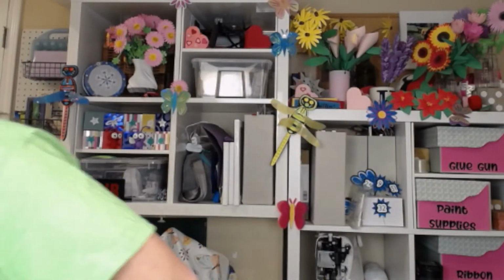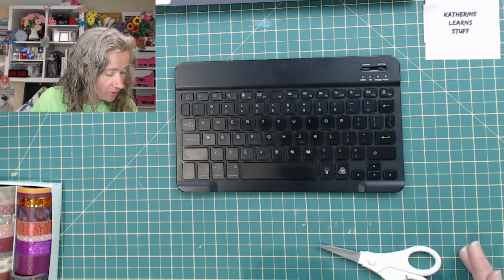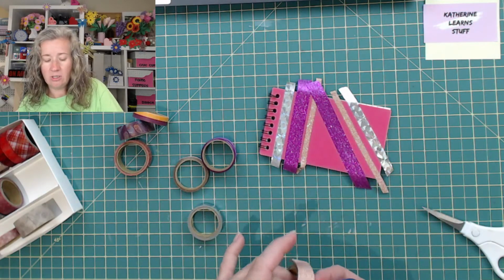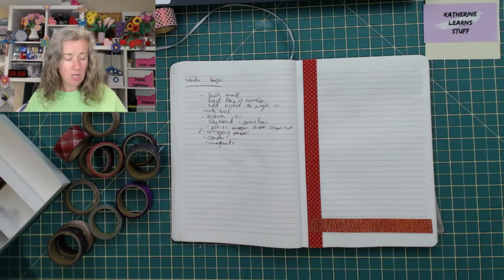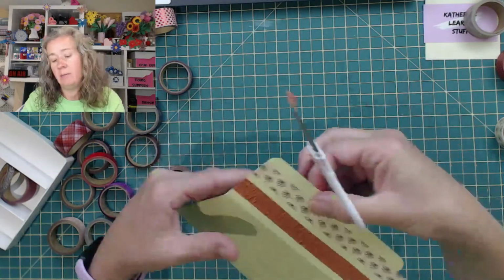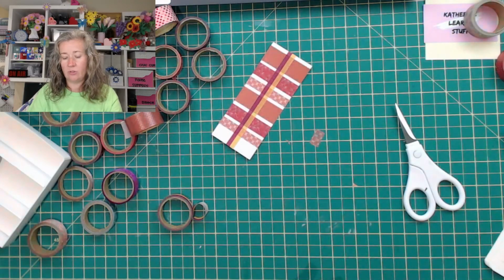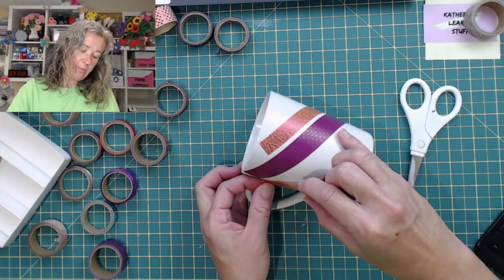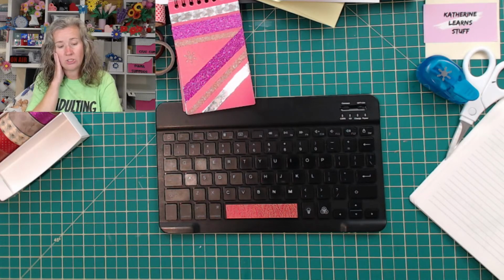Washi Tape Crafts - Crafting Unscripted with Katherine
Ready to get inspired by the endless possibilities of washi tape crafts? In this video, I’m sharing a variety of fun and easy DIY washi tape projects that are perfect for crafters of all levels. You’ll learn how to transform everyday items into creative masterpieces using just a few strips of washi tape! From cute washi tape bookmarks and decorated vases or pen holders, to custom notebook covers and eye-catching page accents, there’s something here for every washi tape lover.

Whether you’re personalizing your stationery, wrapping gifts, or giving your keyboard a colorful makeover, this video is full of clever ideas you can try right away. I’ll also show you how to design DIY greeting cards and matching envelopes that look like they came from a boutique. If you love washi tape or want quick craft ideas with minimal supplies, hit play and let’s get crafting!

Also, be sure to sign up for the card maker success summit waitlist: